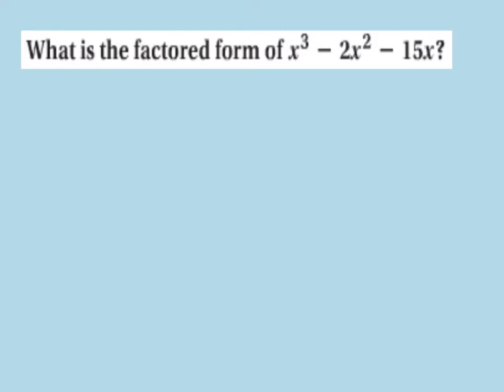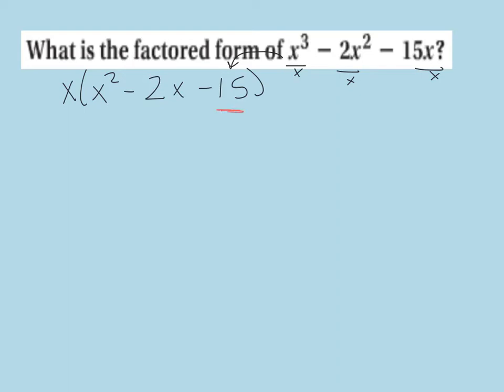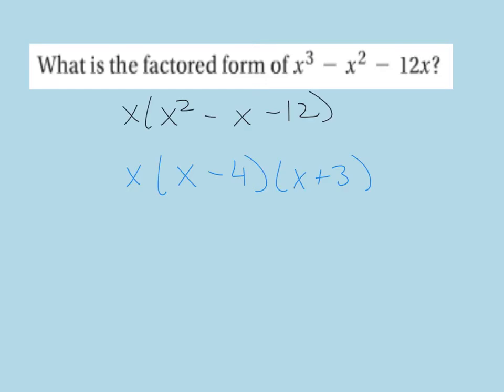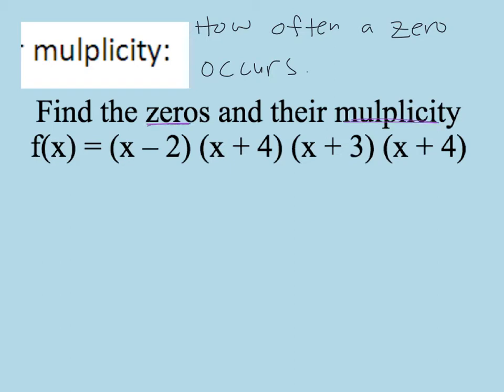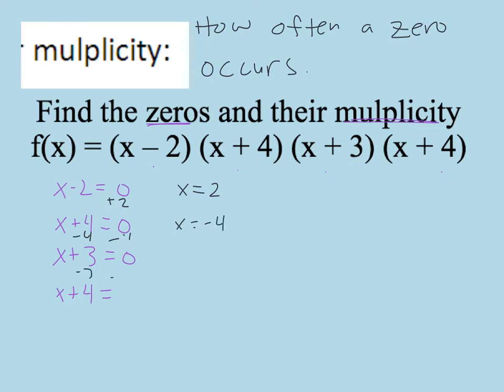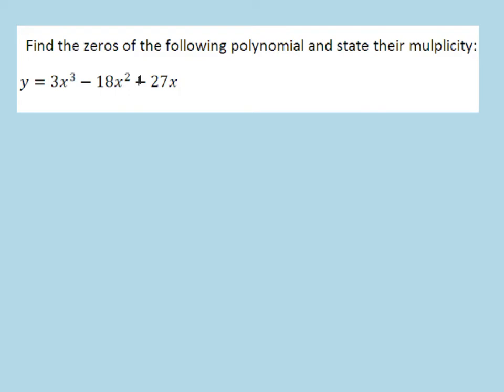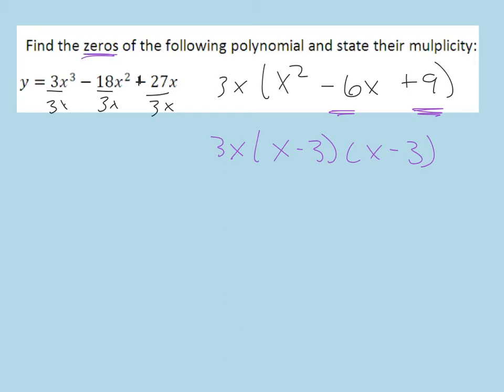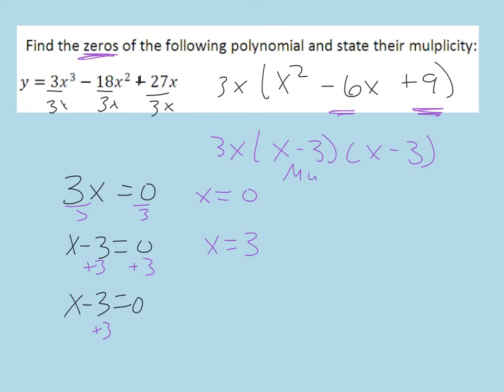algebra 2 5.2 part 1